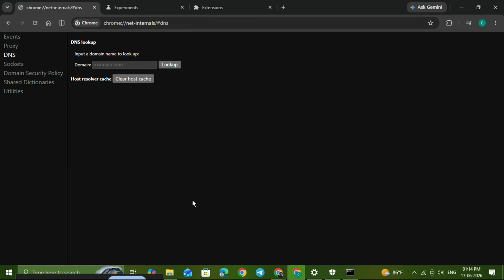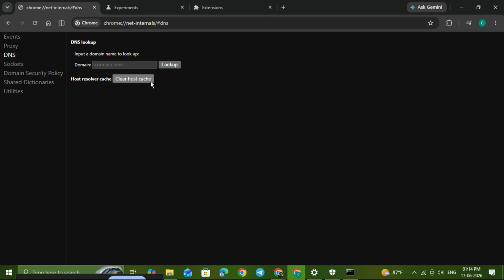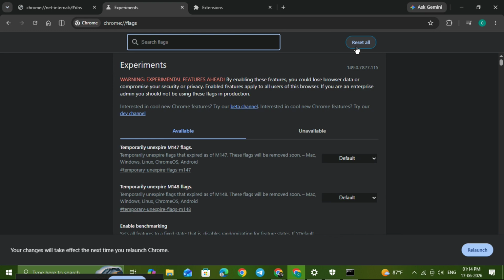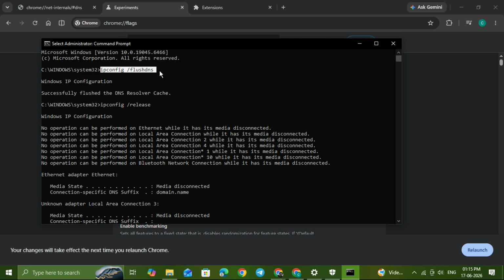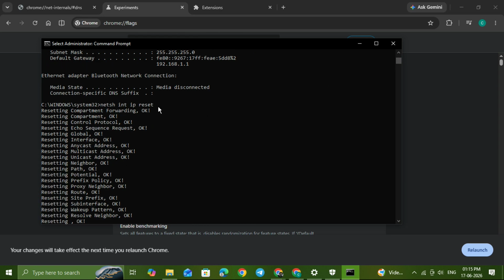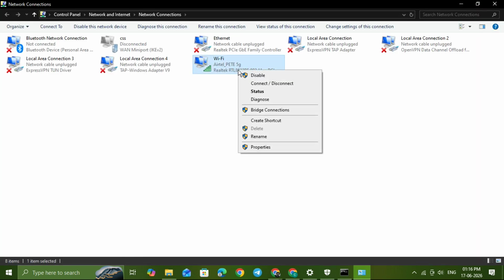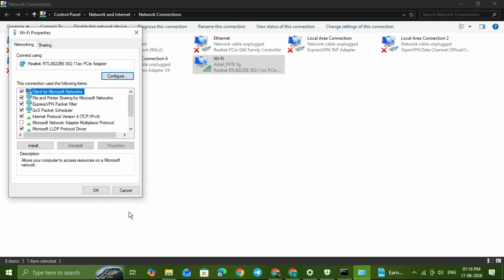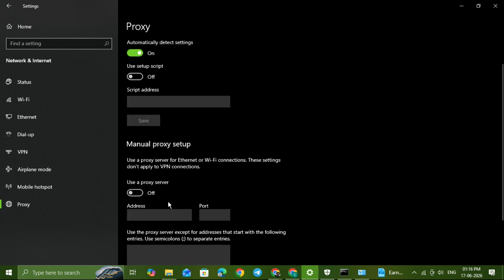How To Fix Chrome Error DNS_PROBE_FINISHED_BAD_CONFIG (Easy Guide)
Learn how to fix the Chrome DNS_PROBE_FINISHED_BAD_CONFIG error with easy step-by-step troubleshooting. This guide covers Chrome cache resets, Windows DNS commands, public DNS settings, VPN and proxy checks, and router power cycling.

🕚Timestamps:
0:00 Intro
0:21 Clear Chrome Host Cache
0:49 Reset Chrome Flags
1:08 Flush System DNS Cache
1:46 Renew IP and Reset Network Settings
2:25 Change To Public DNS Servers
3:09 Turn Off VPNs And Proxies
3:30 Power Cycle Your Router
3:54 Outro

✍️What You'll Learn In This Video:
• How To Clear Chrome Host Cache For DNS Errors
• How To Reset Chrome Flags To Fix Network Issues
• How To Flush DNS Cache And Renew IP On Windows
• How To Change To Google Public DNS On Windows
• How To Disable VPNs And Proxies Affecting Chrome
• How To Power Cycle Your Router To Fix Connection Problems

💡Pro Tips:
• Restart Chrome after clearing cache to make sure changes apply correctly.
• Run Command Prompt as administrator for the network reset commands.
• Test each fix one at a time so you know what actually solved the issue.
• If Google DNS does not work, try another trusted public DNS provider.
• Reconnect to Wi-Fi after changing adapter DNS settings.